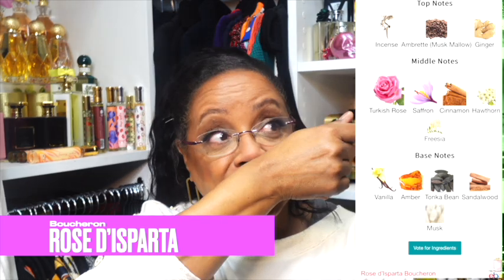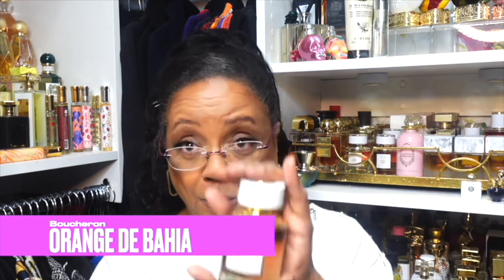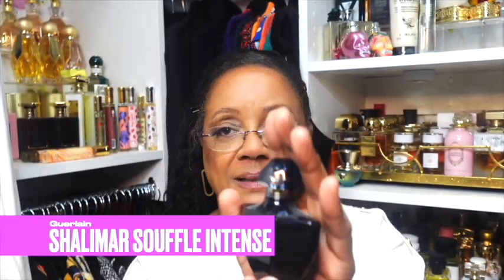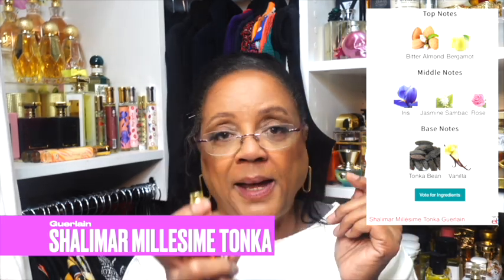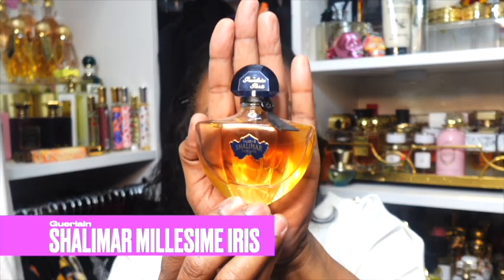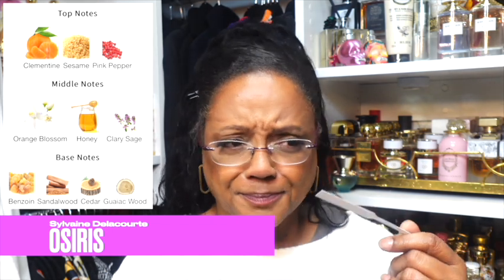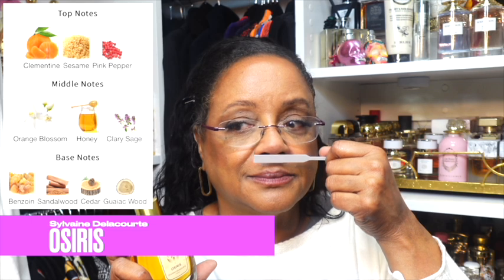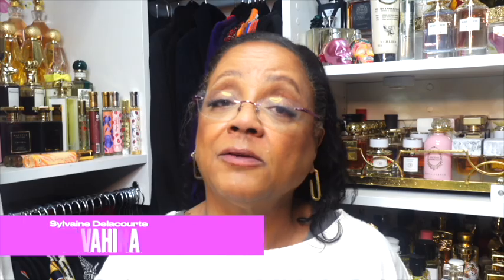Tales of Failed DIY | Boucheron | GUERLAIN | SYLVAINE DELACOURTE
Gather round y’all for DIY story time and put the luxury houses of BOUCHERON, GUERLAIN and SYLVAINE DELACOURTE through the YAY or NAY process.

YAY or NAY, Stay or Go. Which ones have you smelled? bought? decluttered?

FRAGRANCES MENTIONED:
Iris Syracruse
Oud de Carthage
Rose d’Isparta
Feve Tonka de Canaima
Ambre D’Alexandrie
Orange de Bahia
Shalimar Philtre
Shalimar Souffle Intense
Shalimar Millesime Vanille Planifolia
Shalimar Millesime Tonka
Shalimar Millesime Iris
Osiris
Vahina
Vanori
Vangelis

Working down to 300 bottles from 800

GOOGLE SHEETS : PERFUMES TO REHOME

☆ AMAZON STOREFRONT ☆